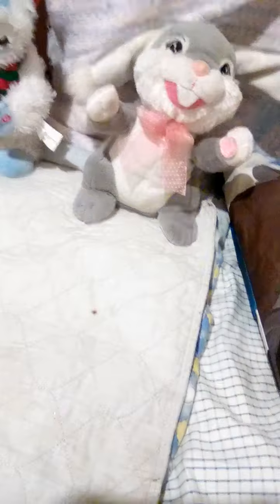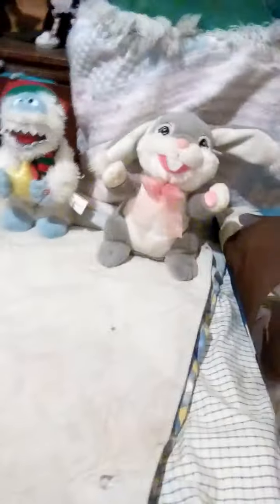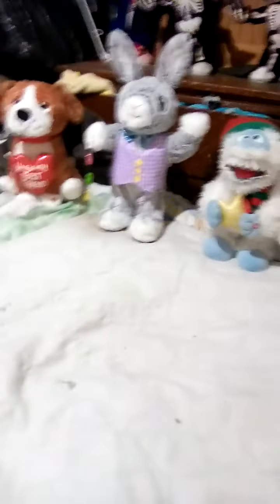Ericvideos239 what item would I review next?🤔 part 2